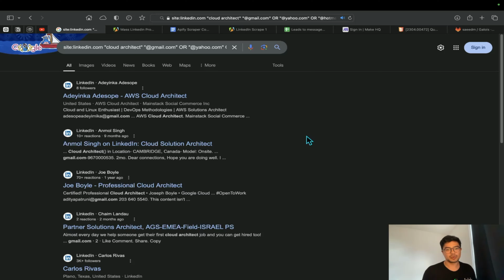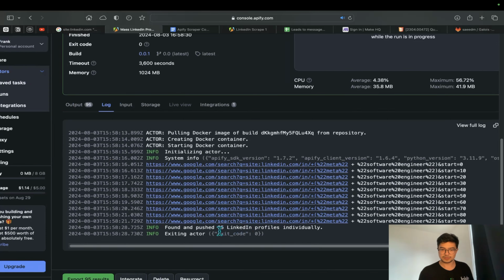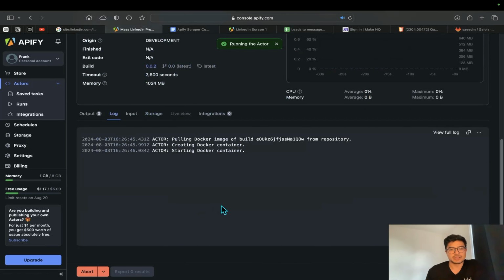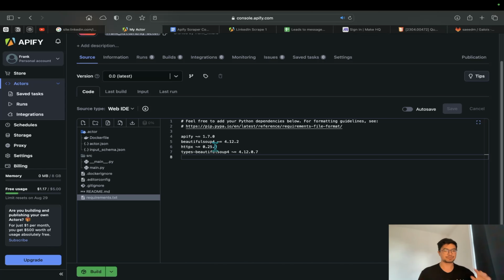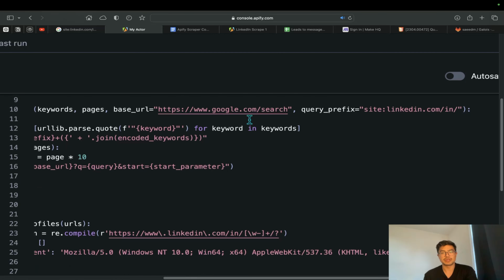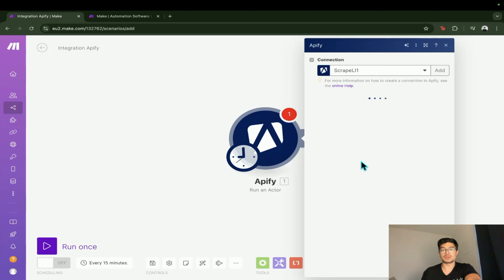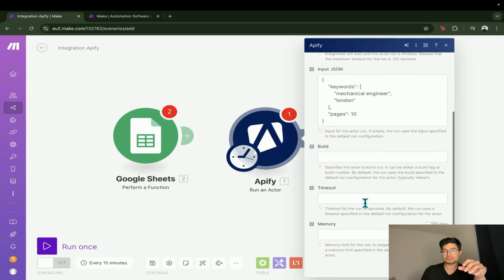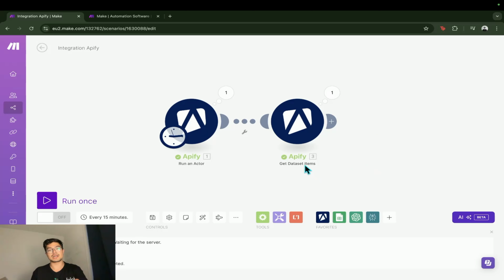Build Your Own Scraper and Generate 1000s of Quality Leads in Any Niche in MINUTES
Today, I'm going to show you how to build an awesome tool to scrape Google search results for LinkedIn URLs in bulk, perfect for mass outreach campaigns. We'll use Apify to run our scraper with proxy servers to avoid Google bans, and I'll guide you through deploying it on Apify. Plus, I'll show you how to send the scraped data to Make.com for further automation and manipulation.

🔹 Get free templates and guides by joining a free community of over 2100+ business owners and entrepreneurs on the same mission as you

💯 *My Links and Resources*- some of these give me a kick back- thank you!

*⏱ Time Stamps:*
[0:00] - Intro
[0:48] - Demo
[9:34] - Building the Apify Tool
[19:58] - Make Automation
[29:29] - Outro